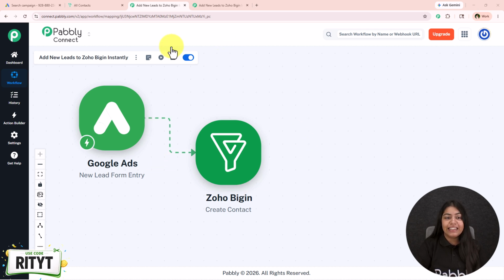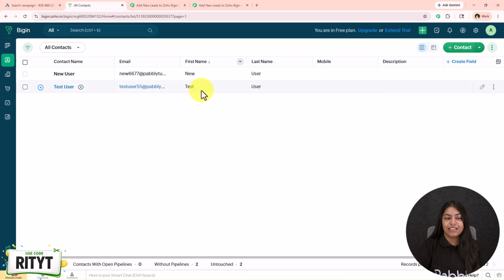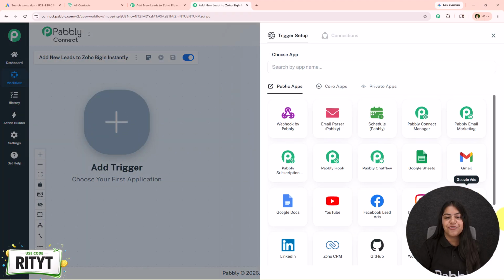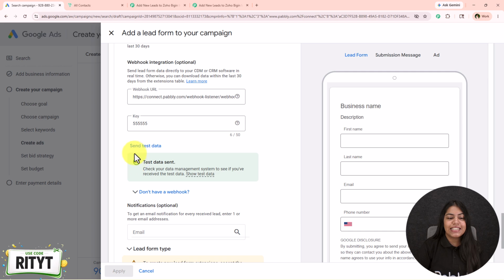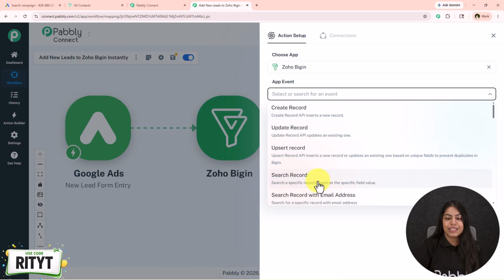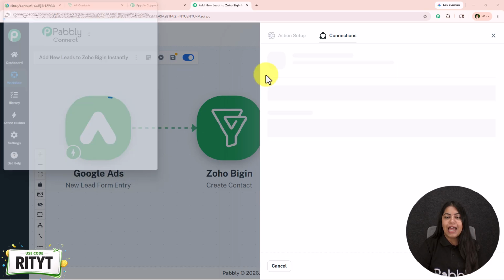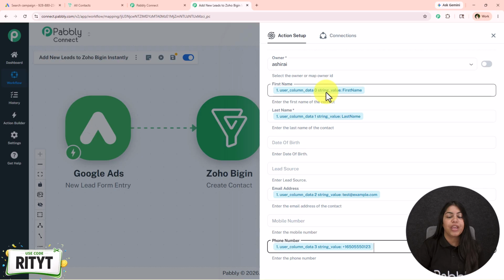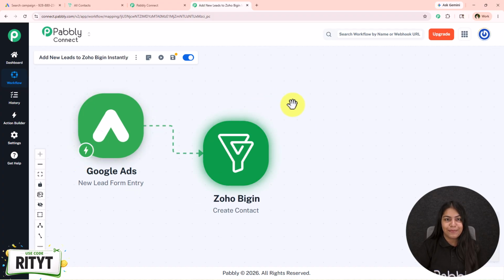Add New Leads to Zoho Bigin Instantly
In this video, you'll learn how to instantly add new leads to Zoho Bigin without any manual effort. We’ll guide you through the process of capturing leads from various sources and integrating them seamlessly into Zoho Bigin. Pabbly Connect simplifies this task by automating the lead transfer process, ensuring that no potential client falls through the cracks. This efficient solution helps you manage your leads better, saves you time, and enhances your sales workflow.

Use Case:-
With this automation, every new lead from your forms, ads, or website is instantly added to Zoho Bigin with details like name, email, phone number, and inquiry information. This eliminates manual data entry, keeps your sales pipeline updated in real time, and helps your team quickly track and follow up with potential customers.

Benefits of Pabbly Connect:

1. Automation: Save time, money, and resources by automating tasks.

2. Integration: Connect various web services to create efficient workflows.

3. Security: Enjoy industry-standard security for your data.

4. Scalability: Easily add new applications and services to your workflow.

5. Cost-effective: Choose from plans suitable for different business sizes, with no charges for internal tasks.